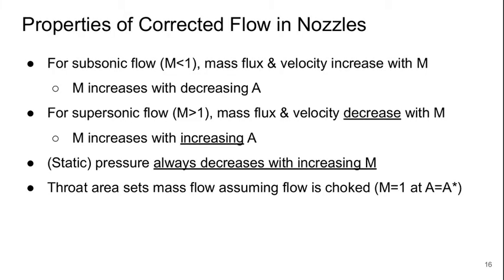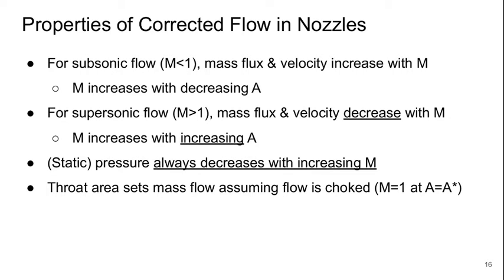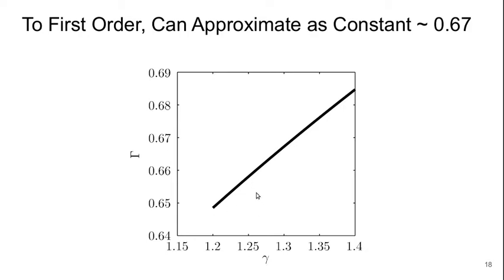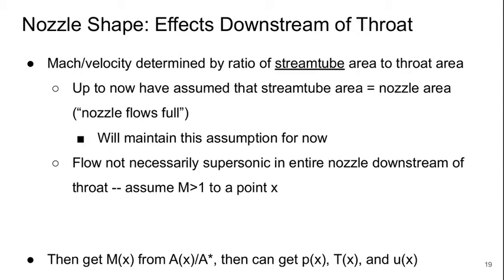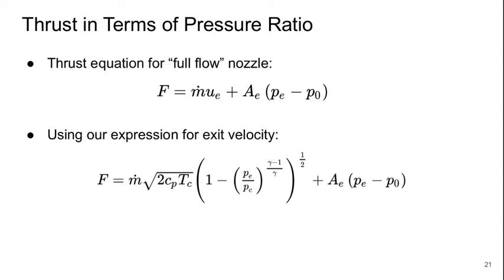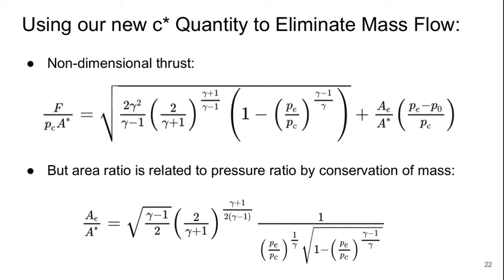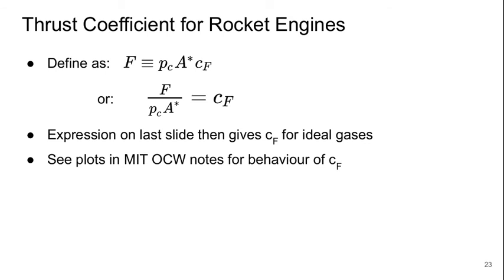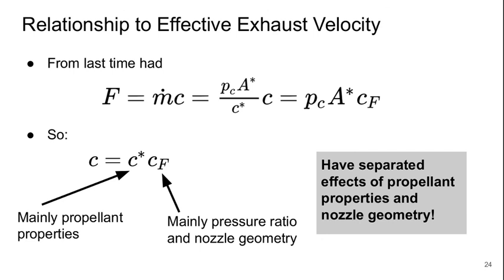Aerospace Propulsion Lecture 2 part 3